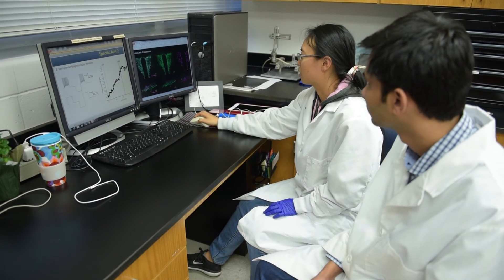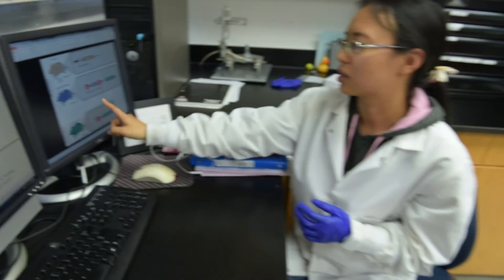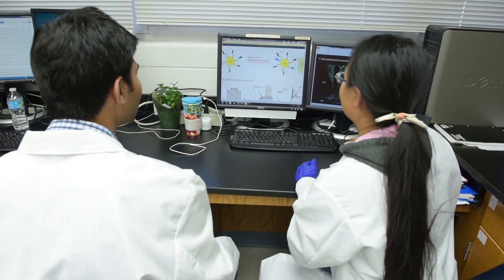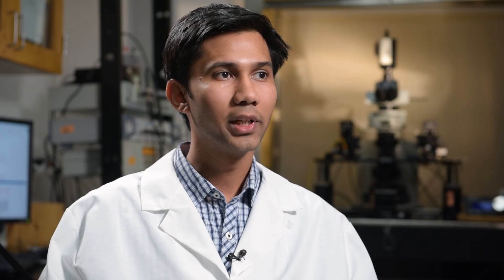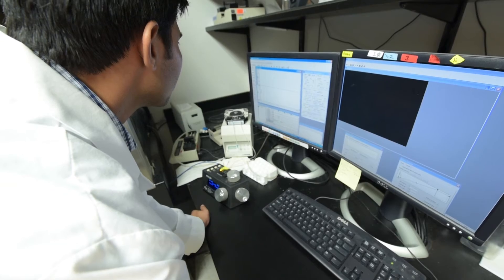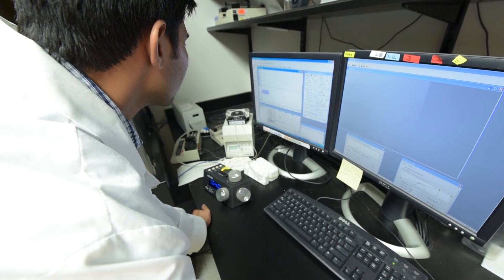Sarthak Singhal and Yalun Tan University of Florida College of Pharmacy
The department of pharmacodynamics at the University of Florida College of Pharmacy offers graduate students a collaborative environment for students to pursue their interests in the neuroscience field. Sarthak Singhal and Yalun Tan are third-year students pursuing their doctorate degree. These young scientists are studying how the brain functions from a cellular and behavioral level. They are recognizing that success as a scientist depends upon the ideas and techniques that are shared amongst collaborators in their department and across disciplines at the University of Florida. For more information on the department of pharmacodynamics,